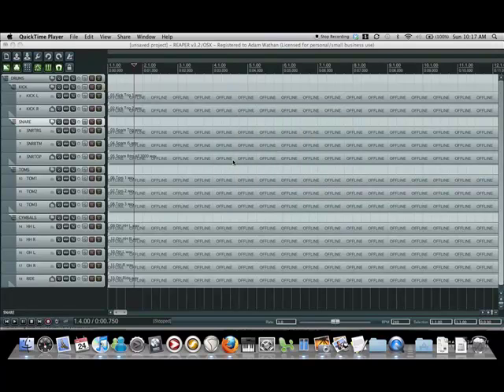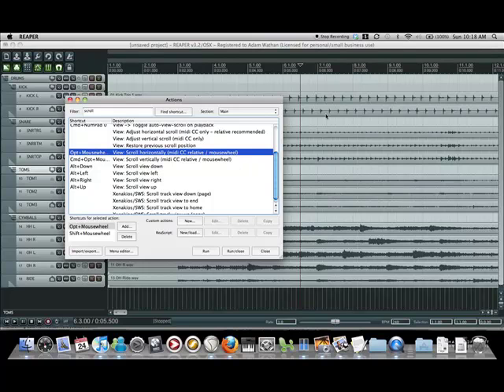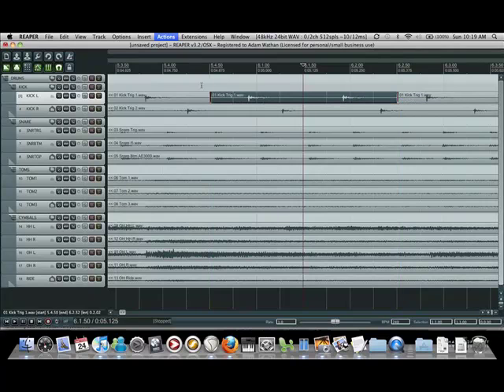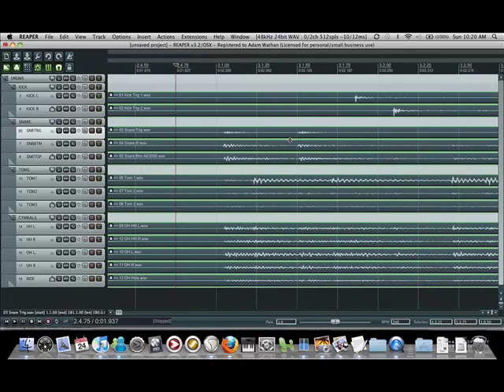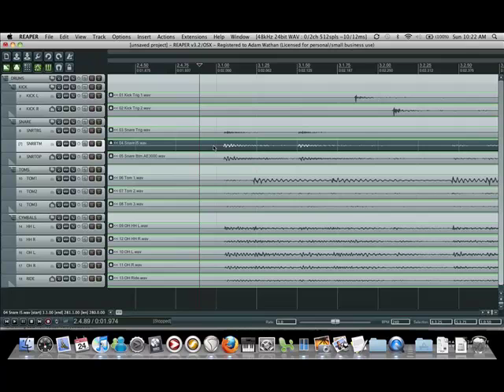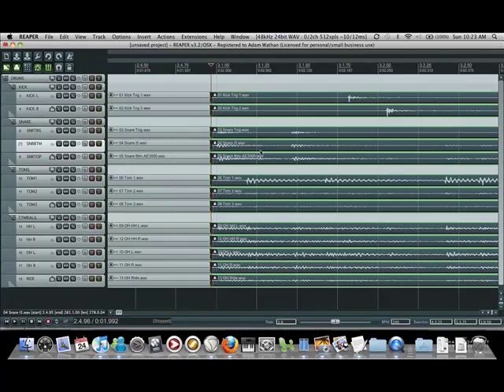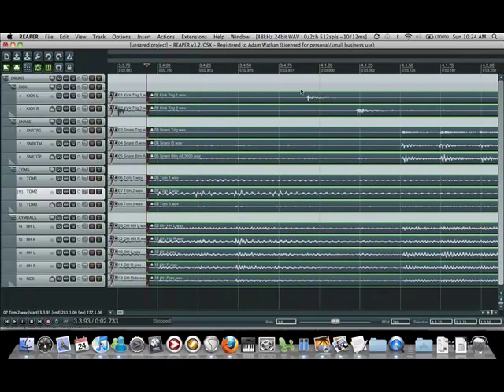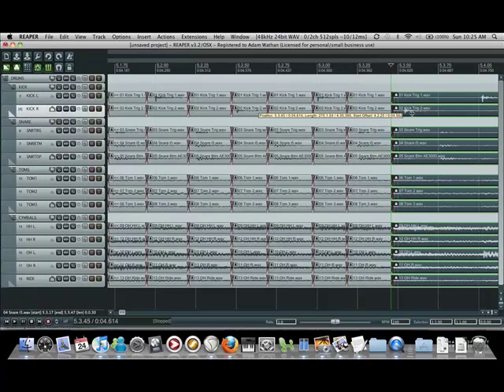ReaperSlipEditing part 1.mp4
Como editar drums eficientemente no REAPER